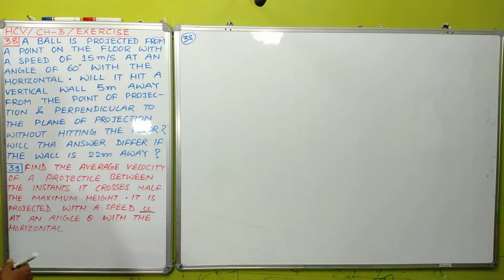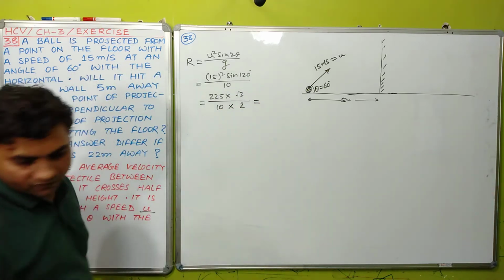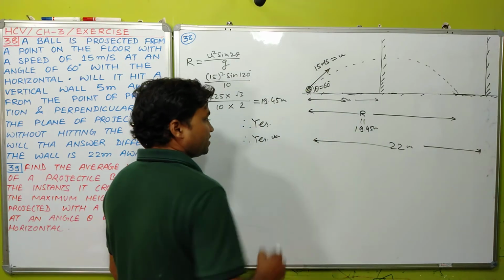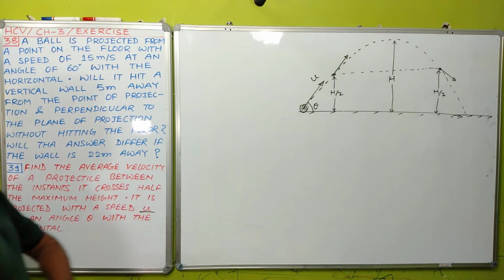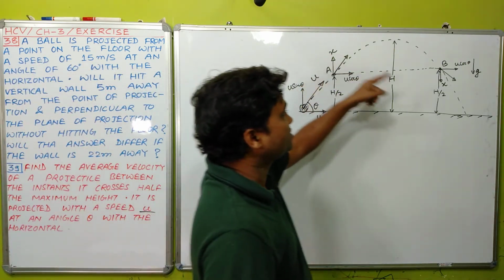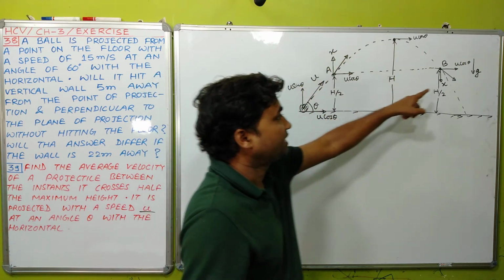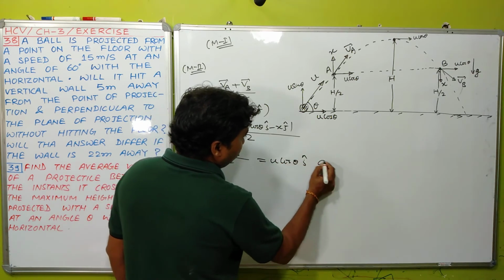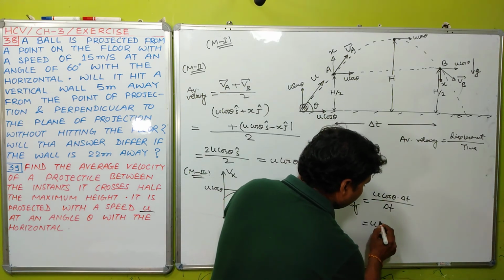HC VERMA CHAPTER 3 QUESTION 38,39 I HC VERMA REST AND MOTION EXERCISE SOLUTIONS I PHYSICS CLASS 11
HC VERMA CHAPTER 3 QUESTION 38,39 I
HC VERMA CHAPTER 3 SOLUTION I
HC VERMA CHAPTER 3 EXERCISE SOLUTION I
HC VERMA REST AND MOTION I
HC VERMA REST AND MOTION EXERCISE SOLUTION I
HC VERMA REST AND MOTION SOLUTION I
HC VERMA REST AND MOTION OBJECTIVE SOLUTION I
HC VERMA REST AND MOTION QUESTIONS FOR SHORT ANSWER SOLUTION I
HC VERMA CHAPTER 3 QUESTION 35 SOLUTION I
HC VERMA REST AND MOTION QUESTION 35 SOLUTION I
RECTILINEAR MOTION I
MOTION ALONG STRAIGHT LINE CLASS 11 I
NON-SKOOLING RAHUL KUMAR I